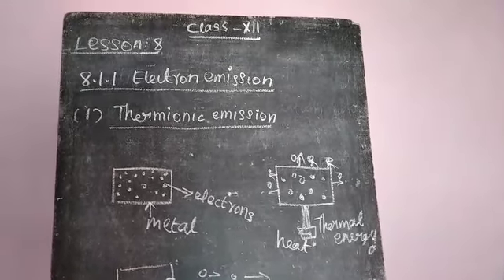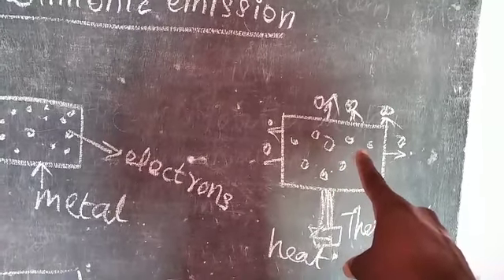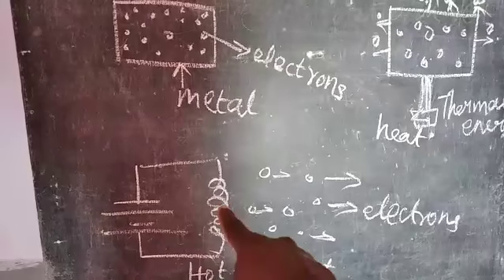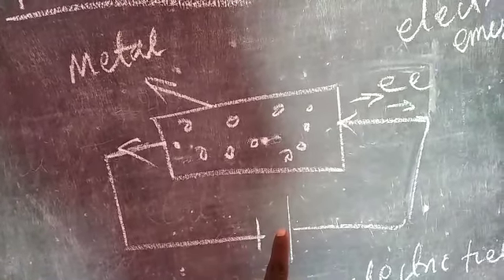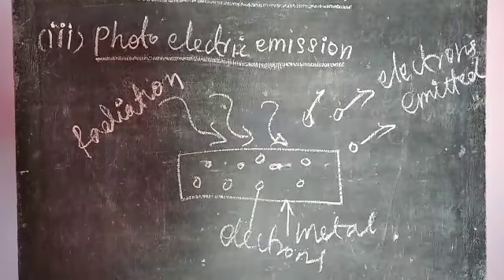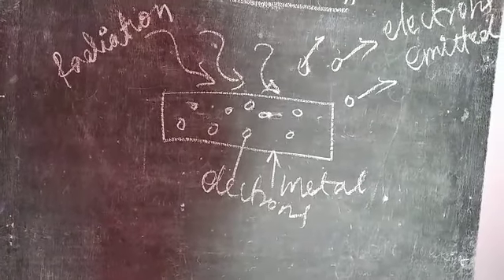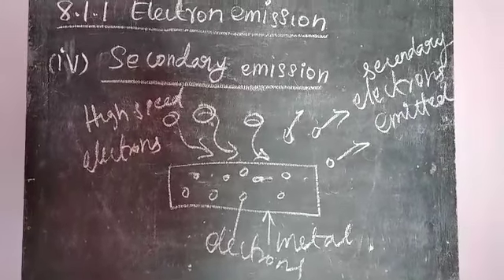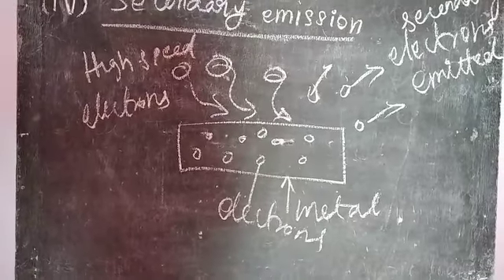Types of electron emission for class 12